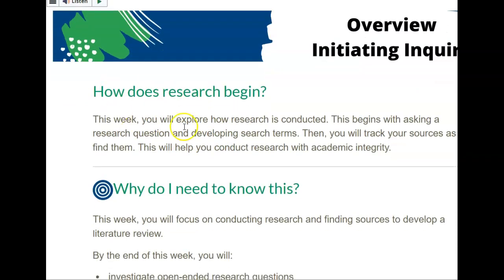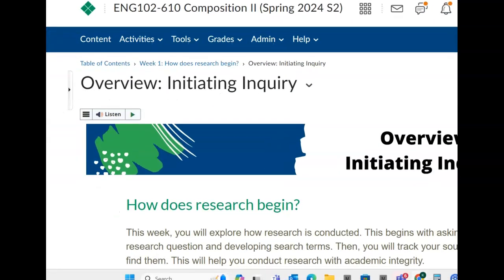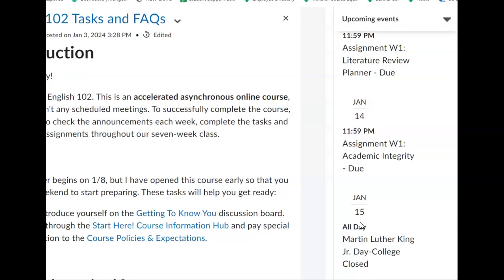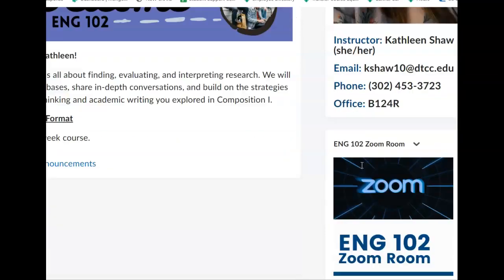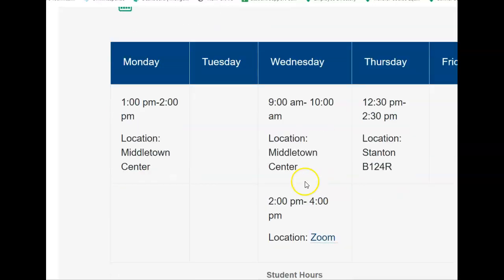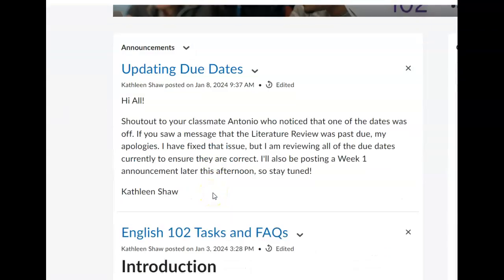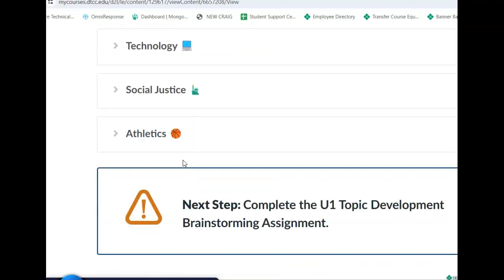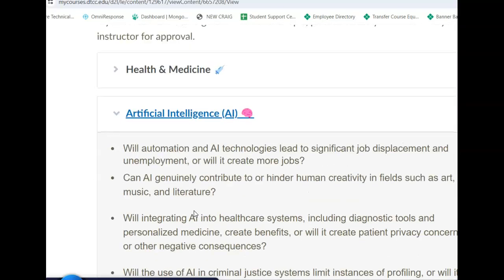102 Accelerated Welcome and Navigating the Course